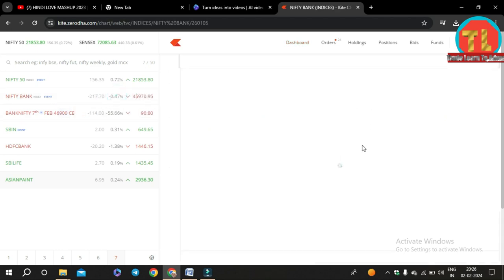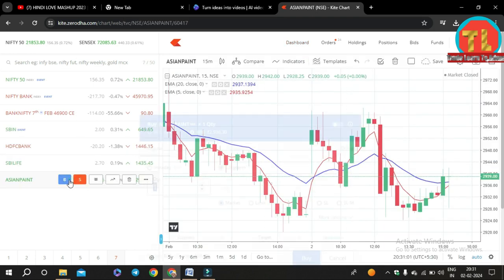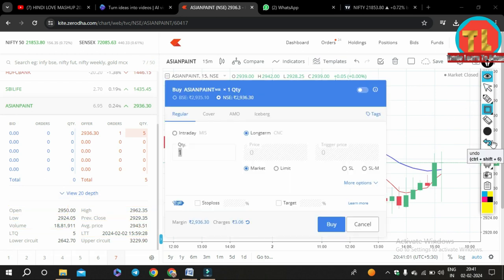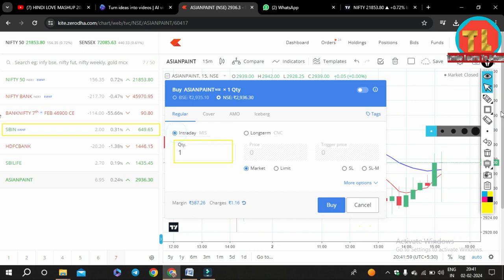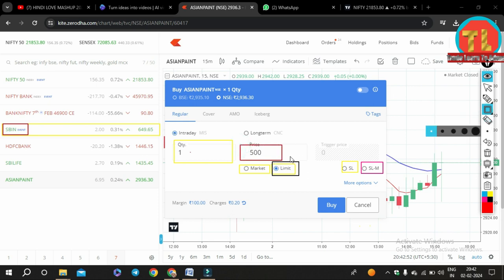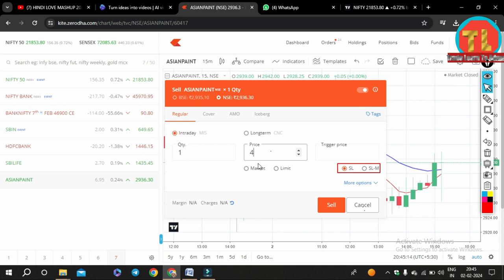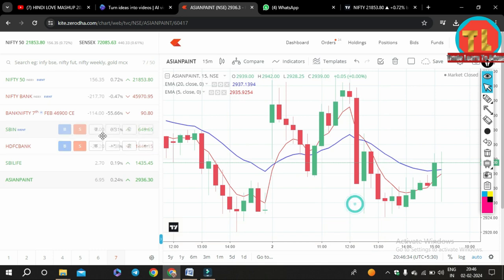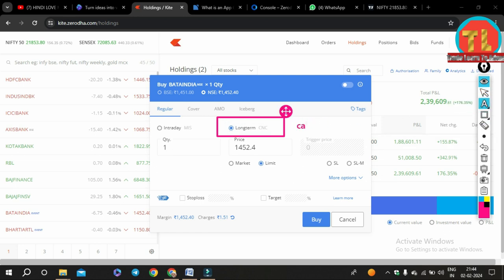What is trading terminal software?2024.کس بروکر کے پاس بہترینتجارتی ٹرمینل ہے؟ ?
What is a trade terminal ?
The gateway allows you to do multiple things, such as transact in shares, track your Profit & Loss, track market movements, manage your funds, view stock charts, access trading tools, etc. This chapter aims to familiarize you with this gateway, also called a 'Trading terminal'.